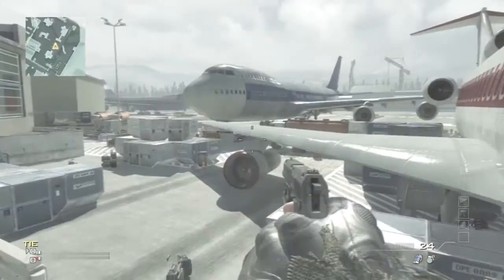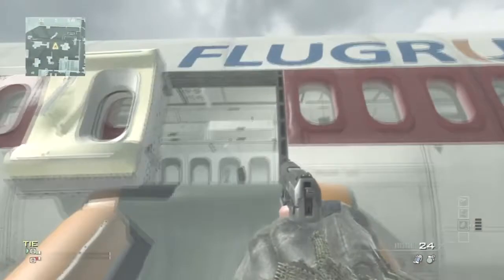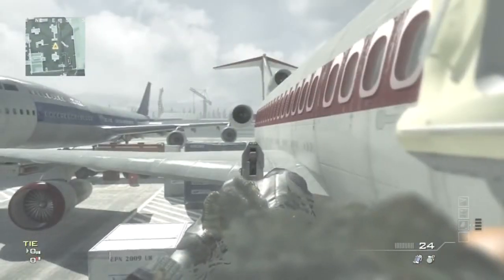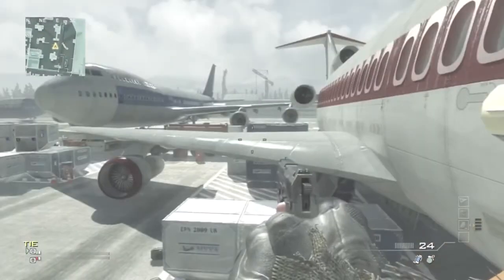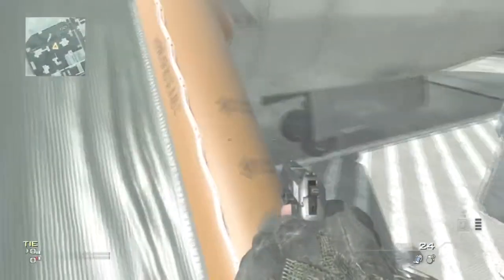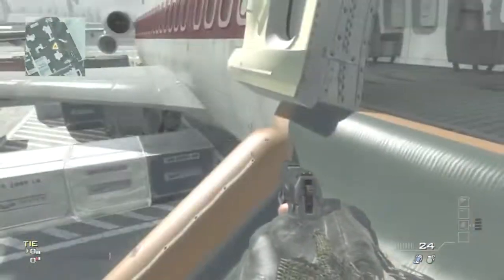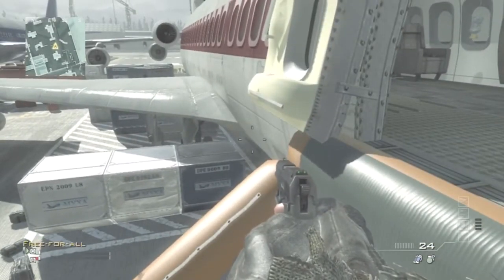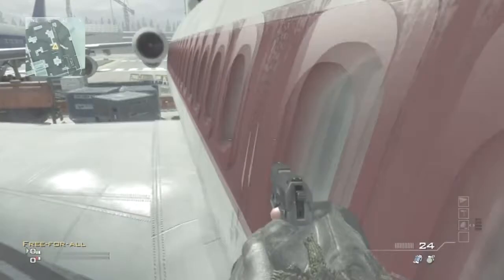MW3 Map Tips | Terminal | How To Get On The Plane Wing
Tags:yt:quality=high Best smg in warfare 3 mw3
how to rush in modern warfare 3 mw3
does kick effect hip fire modern warfare mw3
kick steady aim rapid fire modern warfare 3 mw3
how to level up fast modern warfare 3 mw3
Call of Duty Modern Warfare 3 MW3 Black Ops World at War gold camo clan tags theater mode Assault Rifles M4A1 M16A4 SCAR-L CM901 Type 95 G36C ACR 6.8 MK14 AK-47 FAD FAMAS Submachine Guns UMP45 MP5 PP90M1 P90 PM-9 MP7 MP5K AK-74u Vector Light Machine Guns L86 LSW MG36 PKP Pecheneg MK46 M60E4 MW3 RPD MW3 M240 MW3 Sniper Rifles MW3 Barrett .50cal MW3 L118A Dragunov AS50 RSASS MSR Shotguns USAS 12 KSG 12 SPAS-12 AA-12 Striker Model 1887 Machine Pistols FMG9 MP9 korpion G18 Handguns USP .45 P99 MP412 44 Magnum Five seven Desert Eagle Launchers SMAW FIM-92 Stinger Javelin XM25 M320 GLM RPG-7 AT4 Weapon Proficiencies Kick Impact Attachments Focus Breath Stability Range Melee Speed Damage Attachments Red Dot Sight Suppressor Grenade Launcher (M203, GP-25, AG36) Rapid Fire Grip Akimbo Tactical Knife ACOG Scope Heartbeat Sensor Hybrid Sight HAMR Scope Shotgun Holographic Sight Extended Mags Thermal Scope Variable Scope Lethal Frag Semtex Throwing Knife Bouncing Betty Claymore C4 Special Flash Grenade Concussion Grenade Scramble EMP Grenade Smoke Grenade Trophy System Tactical Insertion Portable Radar Knife Riot Shield 9-Bang Thermal M134 Minigun Recon Sleight of Hand Blind Eye Extreme Conditioning Scavenger Quickdraw Blast Shield Hardline Assassin Overkill Marksman Stalker SitRep Steady Aim Dead Silence Strike Chains Assault Strike Package 3 UAV 4 Care Package 5 Intelligent Munitions System Predator Missile Sentry Gun 6 Precision Airstrike 7 Attack Helicopter 9 Strafe Run Little Bird Guard Reaper 10 Assault Drone 12 AC130 Pave Low 15 Juggernaut17 Osprey Gunner Support Strike Package4 UAV 5 Counter-UAV Ballistic Vests Airdrop Trap 8 SAM Turret 10 Recon Drone 12 Advanced UAV Remote Turret 14 Stealth Bomber 18 EMP Juggernaut Recon Escort Airdrop Specialist Strike Package Deathstreaks